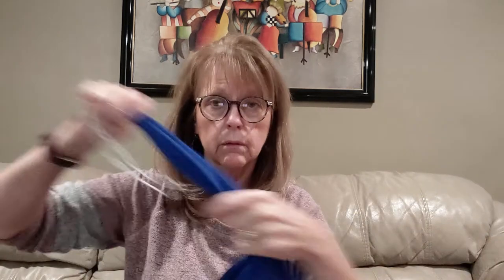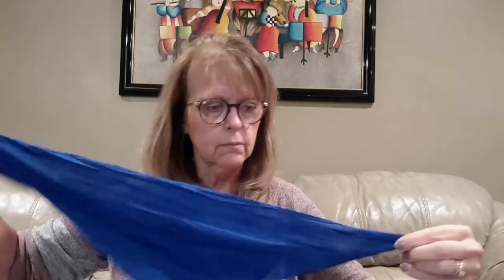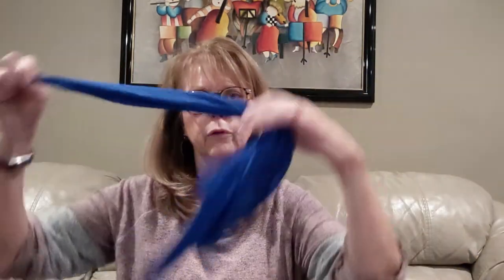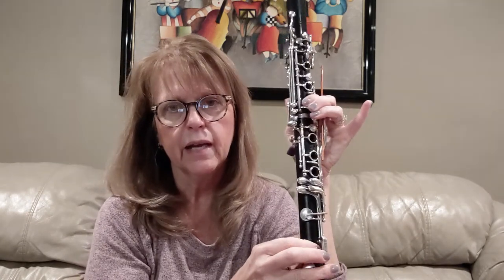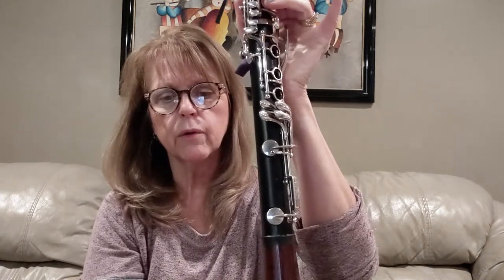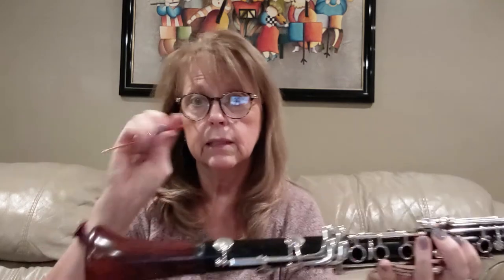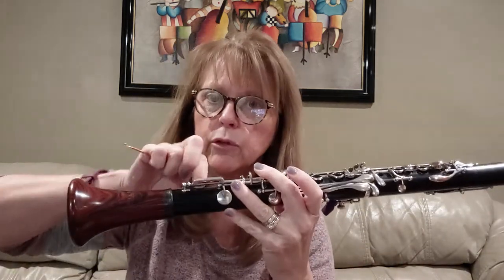The Clarinet Series: Episode XI - What's in Dr. Lori's clarinet case?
In this episode, I show the viewers what I keep in my clarinet case for care and maintenance.